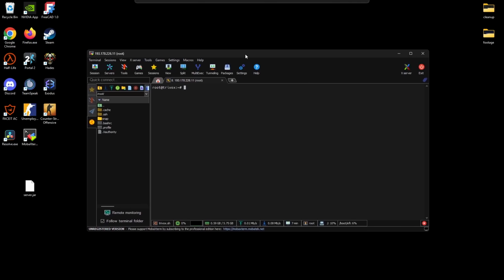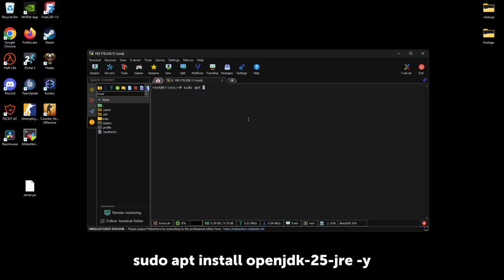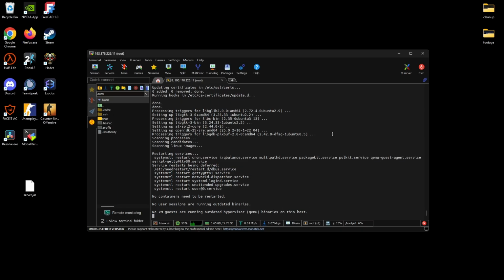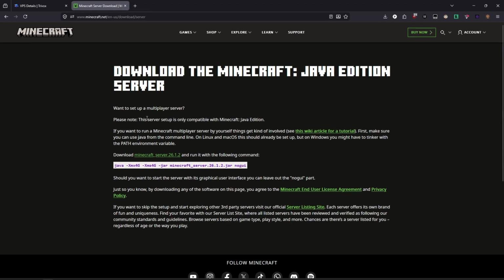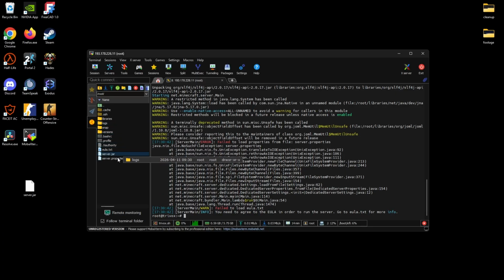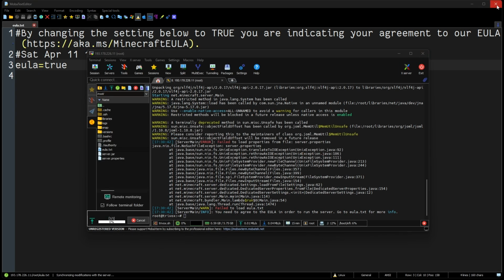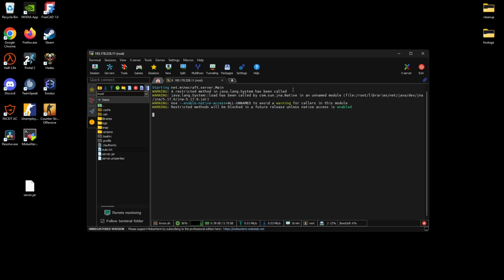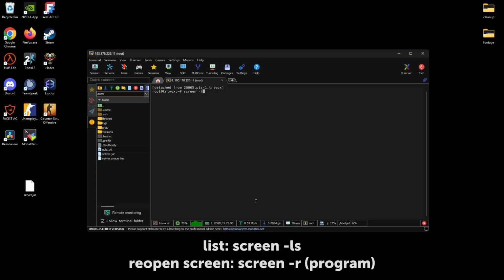Creating A Minecraft Server on Linux | Version 26.1.2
[Programs/Links used]

[Commands used]

apt update

apt install screen -y

sudo apt install openjdk-25-jre -y

java -jar server.jar nogui

java -Xmx2G -Xms2G -jar server.jar nogui

-Xmx2G → maximum RAM the server can use (2 GB)
-Xms2G → initial RAM allocated at startup (2 GB)

===[TAGS]===